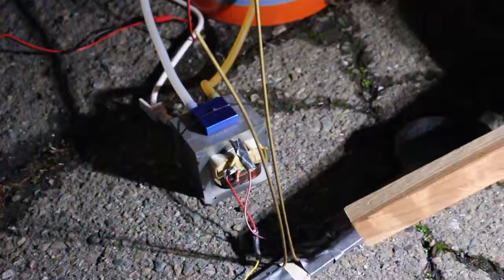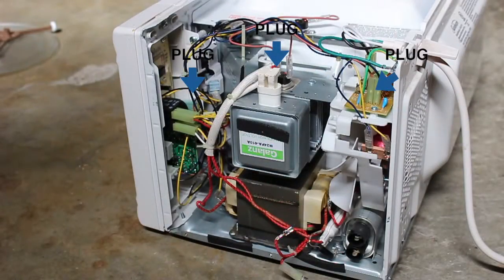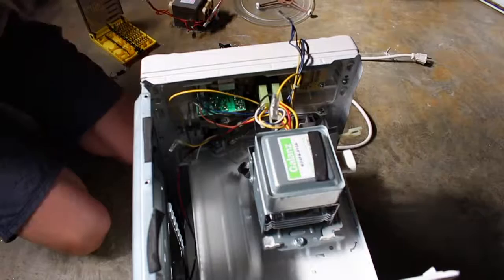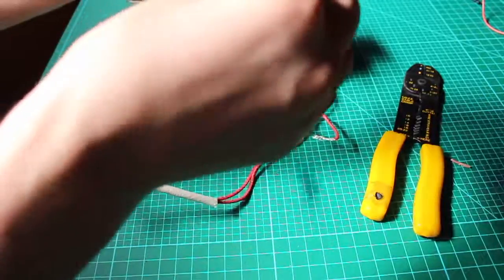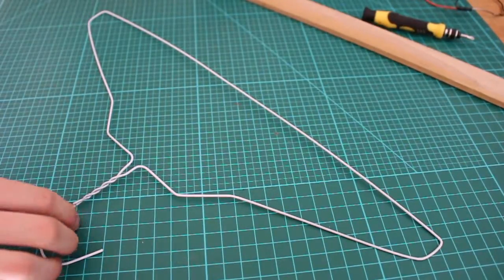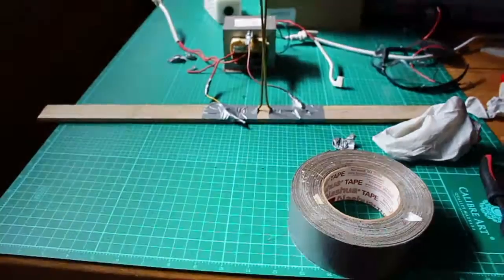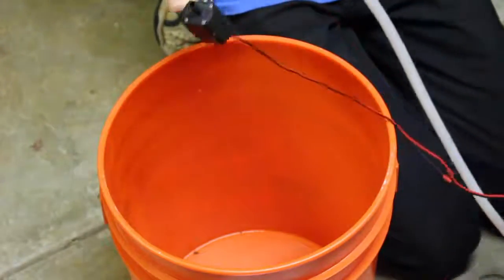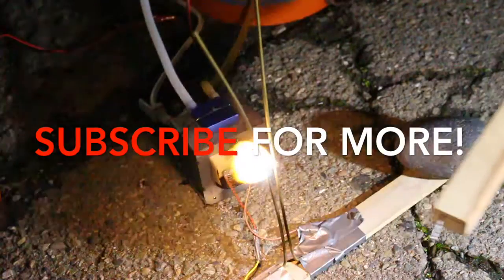Liquid Cooled Jacob's Ladder Tutorial and Testing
Hey folks! We have taken Grant Thompson's microwave transformer Jacob's Ladder to the next level with a complete liquid cooling system to give it a 100% duty cycle. We found that Grant Thompson's design was great, but allowed the transformer to get way too hot. Because of this, we could only run it a few times before having to let it cool down. With our small and inexpensive liquid cooling system modification, the transformer stays nice and cold!

Tools/Parts List:

Safety Glasses (Safety first!) :

Old Microwave
-If you keep you keep your eye out, you should be able to pick one up on the street.

Scrap wood:
-You probably already have some laying around

Nail (a medium sized one is best):
-Purchase at any local hardware store, or just find one laying around.

Coat Hanger (needs to be made of metal):
-Look in your closet, or pick one up at a local Good Will.

Bucket:
-Anything that holds water works too

Sand Paper (80-120 grit is best):
-Pick up at a local hardware store

Duct Tape:
-Also pick up at a local hardware store

Liquid Cooling Block:

Mini 12v Pump:

Silicone Tubing:

Mini Zip Ties (1,000 of them):

Thermal Paste:

Wire Strippers:

Cordless Rotary Tool:

Screwdriver Set:

Power supply for pump:

NOTE: for the power supply, just cut off the plug on the end, and strip the wires.  If the pump doesn't run when the wires are attached one way, attach them the other way, and it should work.